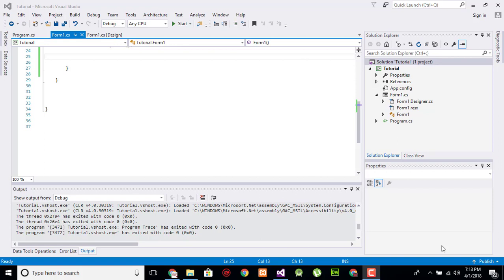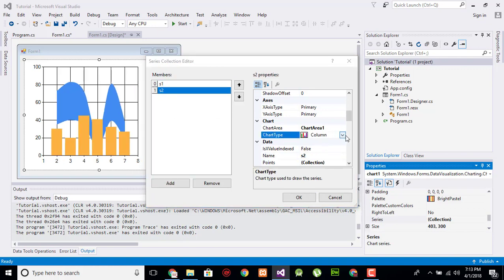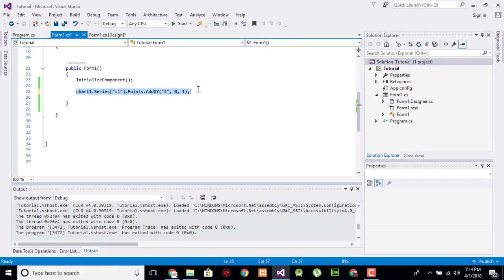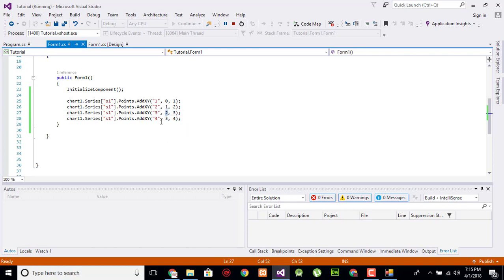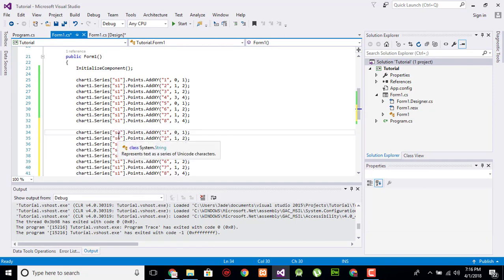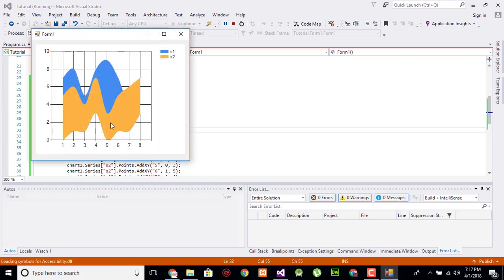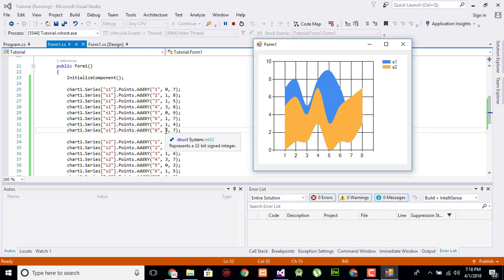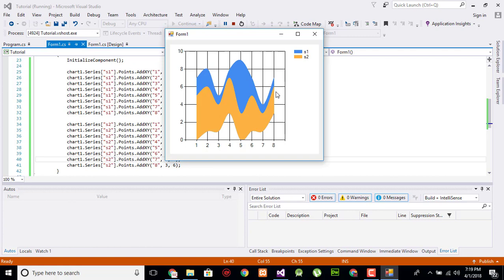192 C# SPline Range Chart Tutorial